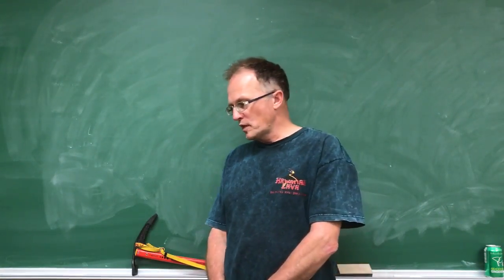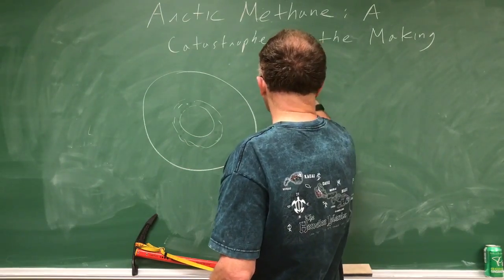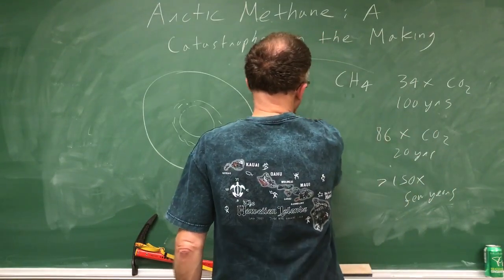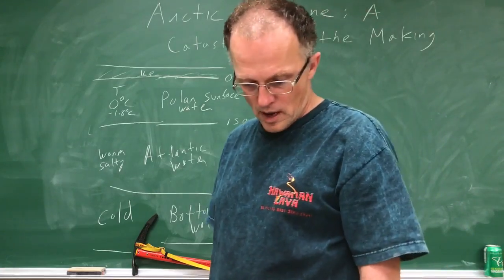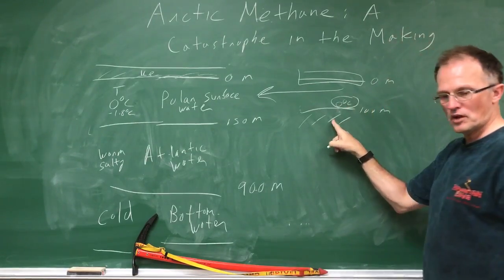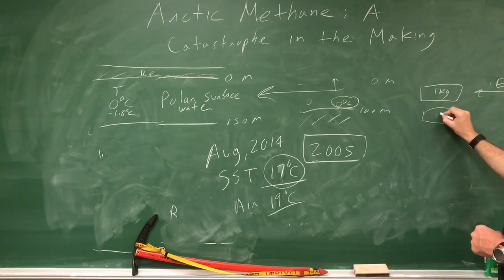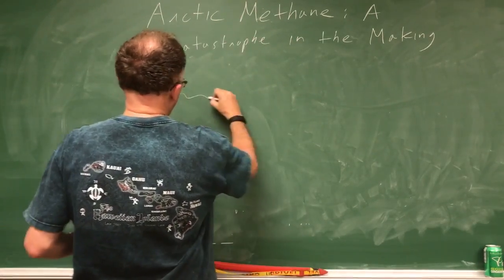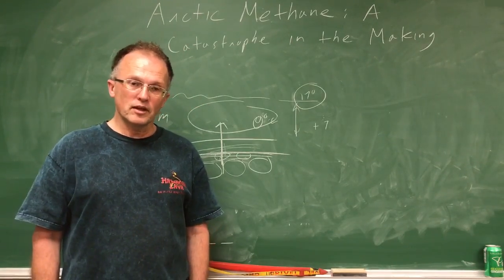Arctic Methane: A Catastrophe in the Making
Up to 2005, the oceans over the shallow continental shelves in the Russian Arctic (ESAS, Laptev) were ice covered, keeping the -100 meter deep oceans near freezing temperatures.

Since 2005, the ice cap cover has gone. The water has warmed as high as 17 degrees C there in summer, heating the sea-floor, perforating the permafrost cap, & thawing methane hydrates. Ebulition (bubbling methane) is rising up the water into the atmosphere in ever increasing amounts.